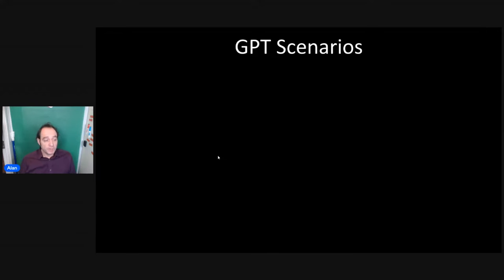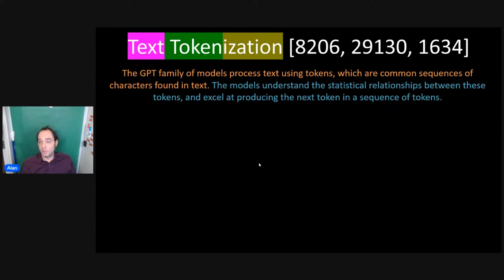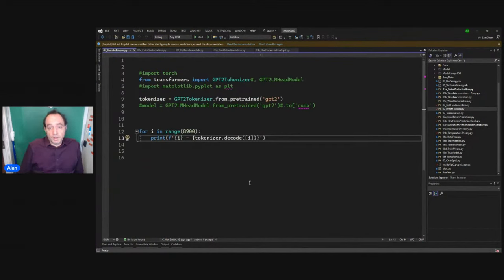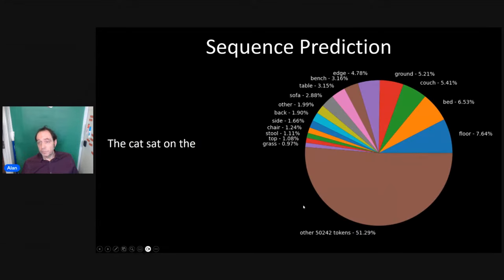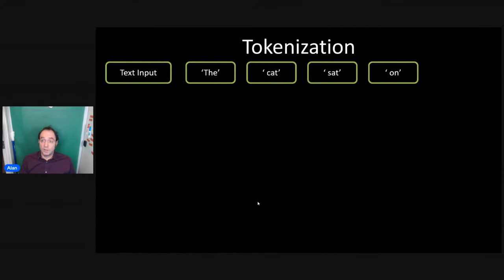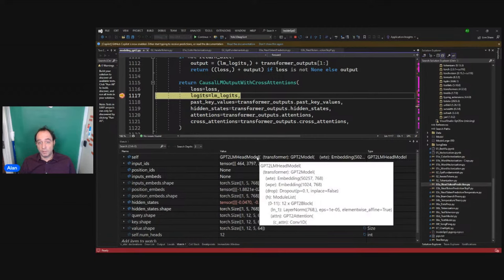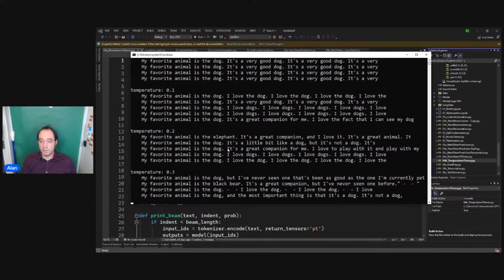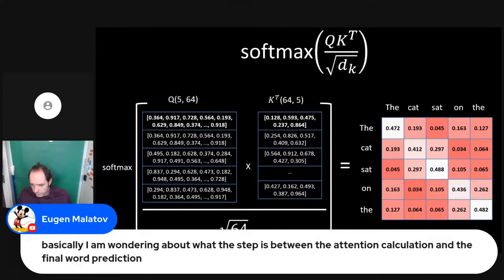Inside GPT – Large Language Models Demystified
What is this sessiona about?
Natural language processing using generative pre-trained transformers (GPT) algorithms is a rapidly evolving field that offers many opportunities and challenges for application developers. But what is a generative pre-trained transformer, and how does it work? How can you leverage the latest advances in GPT algorithms to create engaging and useful applications? Can my business benefit from creating a GPT powered chat bot?

In this demo intensive session Alan will take a deep dive into the architecture of GPT algorithms and the inner workings of ChatGPT. The journey will begin by looking at the fundamental concepts of natural language processing, such as word embedding, vectorization and tokenization. He will then demonstrate how you can apply these techniques to train a GPT2 model that can generate song lyrics, showing the internals of how word sequences are predicted.

Alan will then shift the focus to larger language models, such as ChatGPT and GPT4, demonstrating their power, capabilities, and limitations. The use of hyperparameters such as temperature and frequency penalty will be explained and their effect on the generated output demonstrated.

Join us for this session if you want to learn how to harness the power of GPT algorithms in your own solutions.

[eventID:21201]